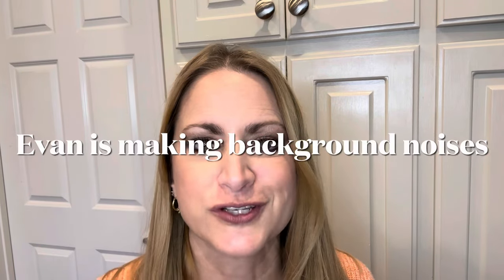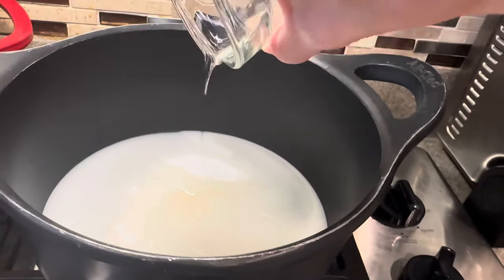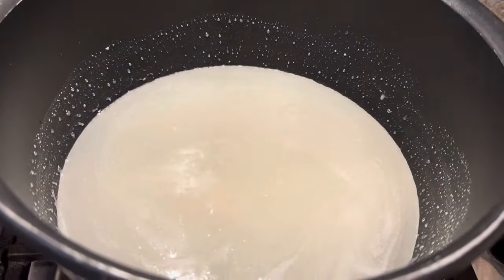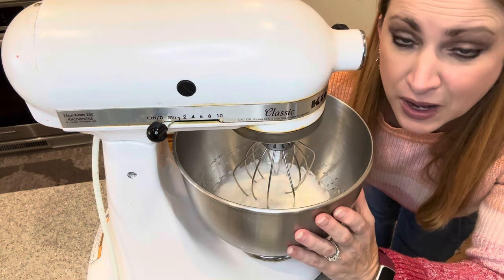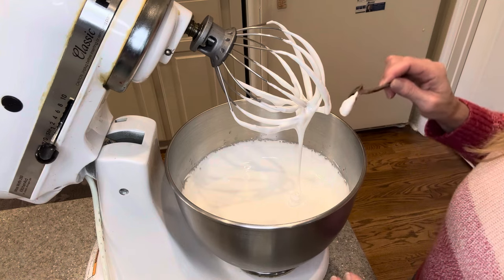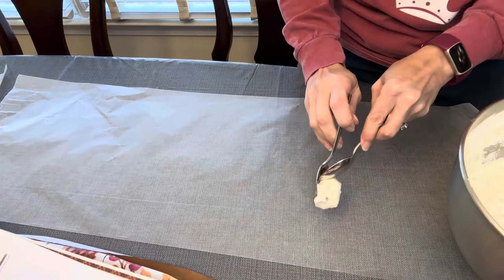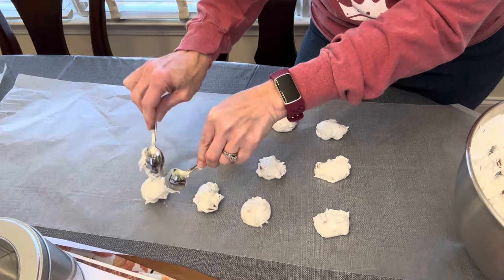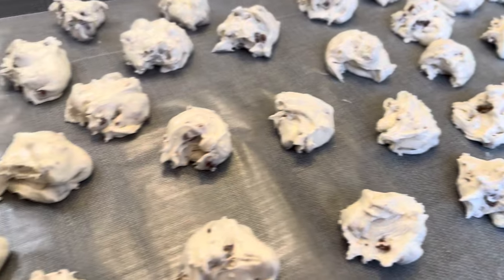Divinity - Old Fashioned Recipe!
My Granny taught me how to make old fashioned divinity fudge many years ago. We hope you give it a try!